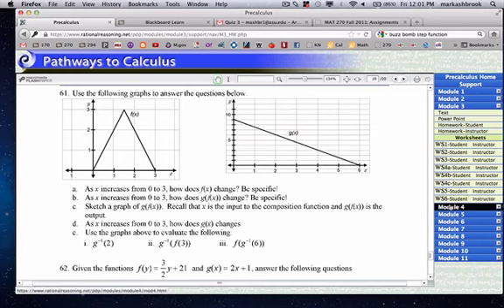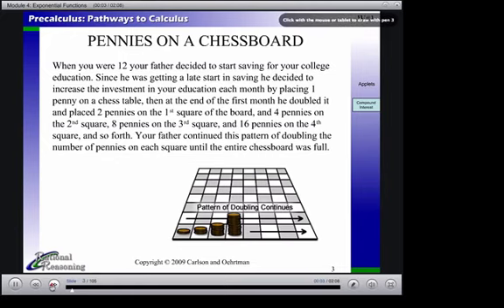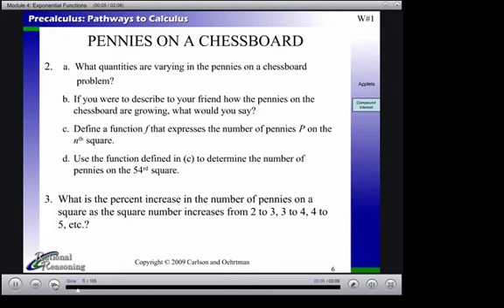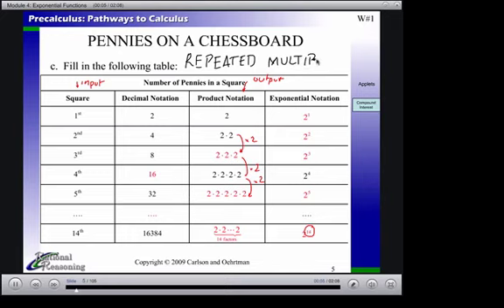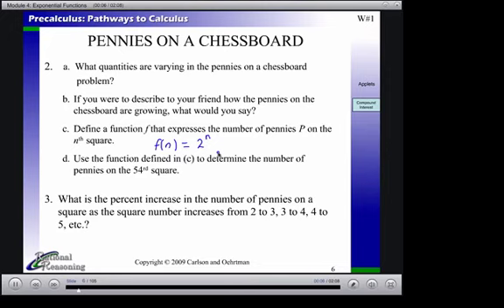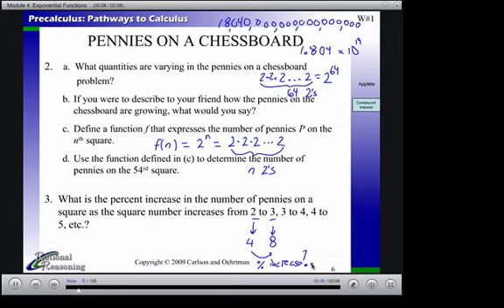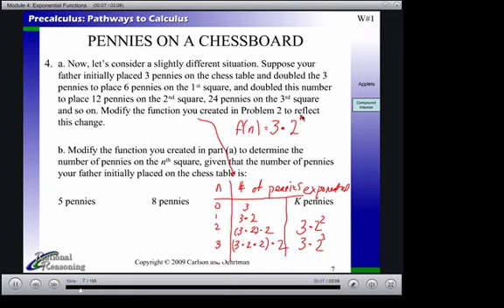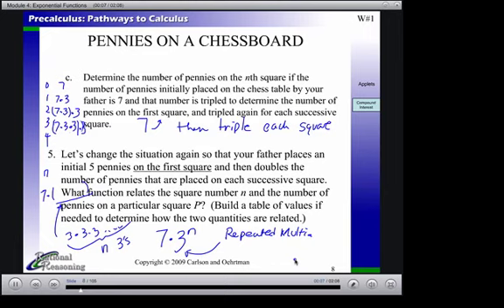MAT 170 Fri, Sept 28, 2012